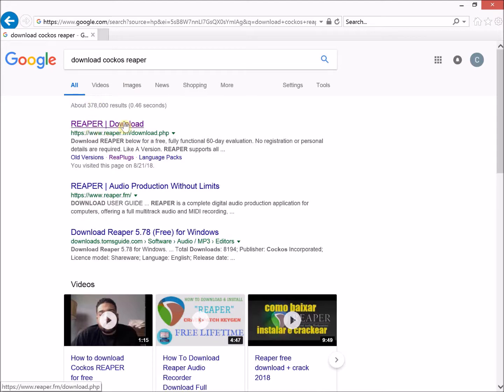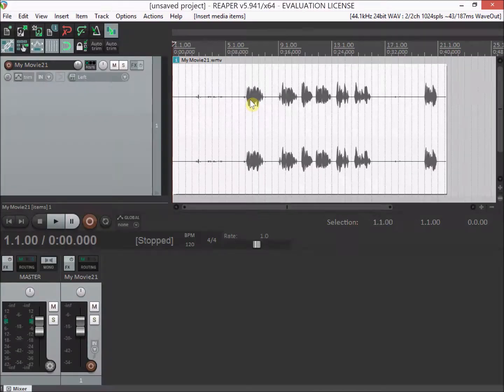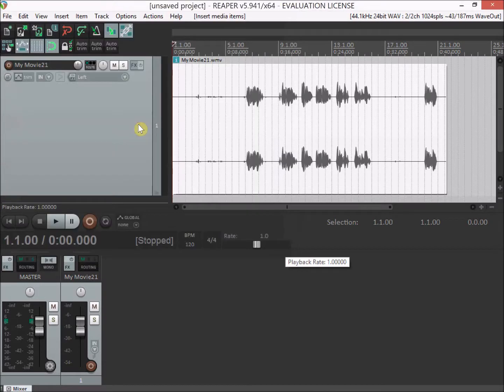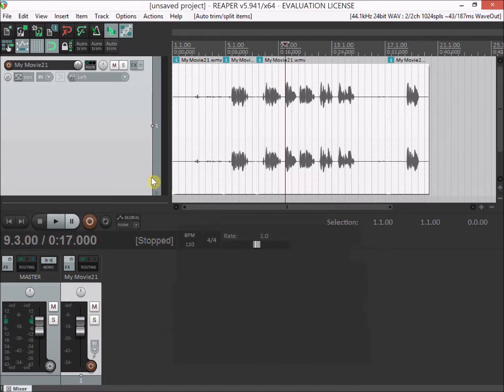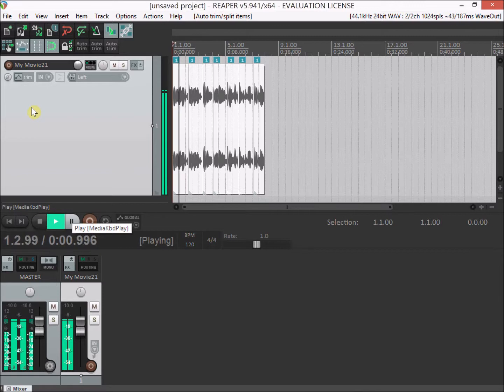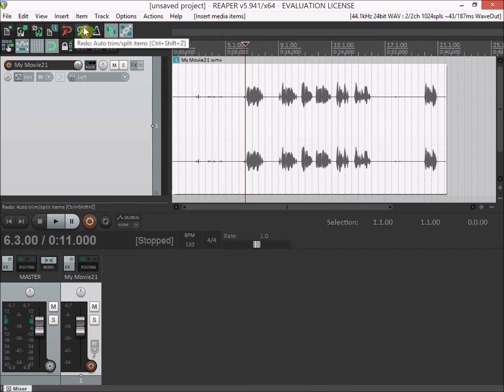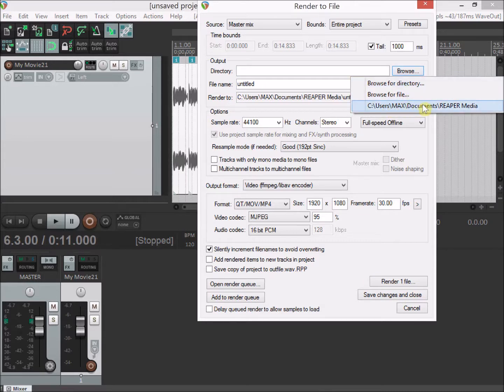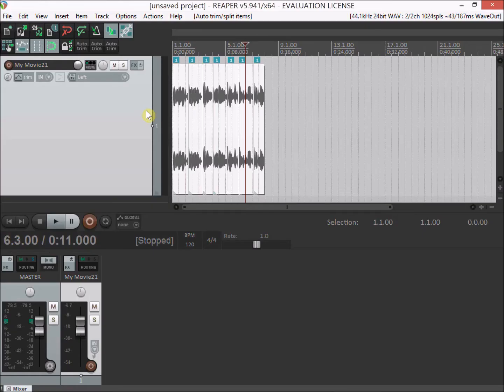Automatically remove silent sections of video using Reaper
So there are parts of your video where you stopped talking. Maybe you were thinking of what to say next or just taking a pause.
This video will show you how to Automatically remove those sections of your video that are silent, so that the talking portions are all that's left.
OR use this to make the pauses between words much shorter so you will sound like more of an authority on the subject.

Resources:
Here is the download for Reaper:

fyi: Other video codecs for reaper at cockos.com.